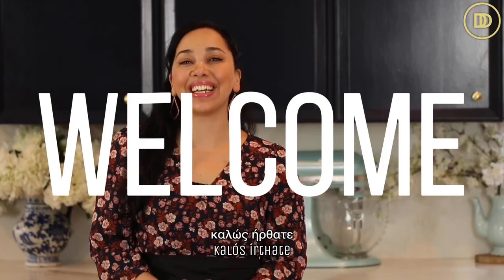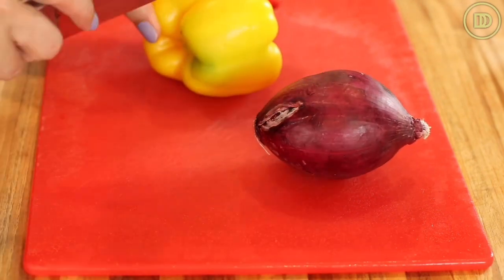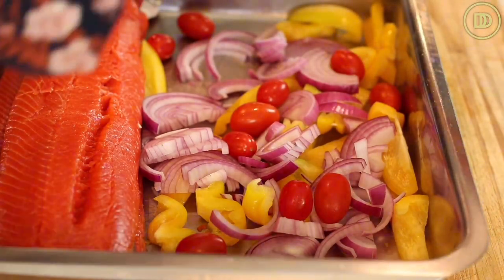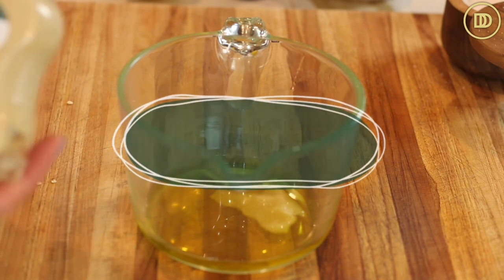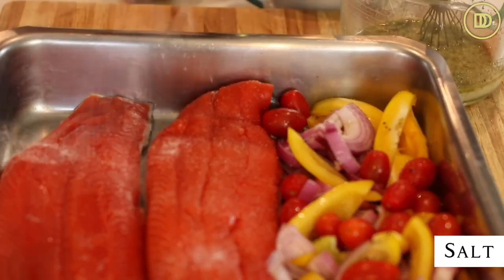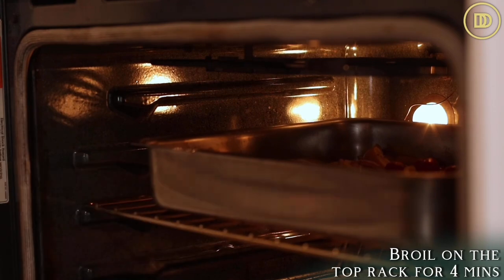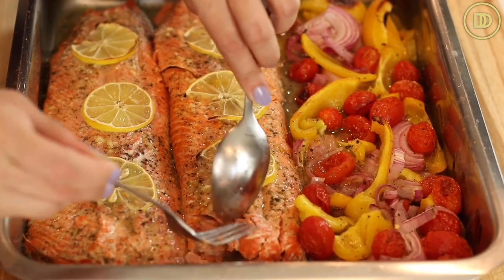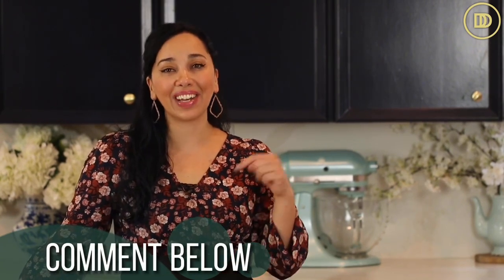Lemon & Dill Salmon Sheet Pan: Ready in 30 mins!!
Ingredients
2 pounds salmon
1-2 ball peppers, sliced
1 onion, thinly sliced
a handful of grape tomatoes
The Dressing:

1/4 cup olive oil
1/4 cup fresh lemon juice
3 garlic cloves, grated
1 teaspoon dried dill
1 teaspoon spicy mustard
Garnish: lemon slices
Instructions
Place all of the veggis in a 9 by 13-inch baking pan or in a half-sheet pan. Drizzle some olive oil over them and season with salt and pepper. Toss and push them to one side of the pan.
Place the salmon in the pan and season with salt and pepper.
Combine all of the dressing ingredients together and whisk until emulsified. Pour the dressing over the salmon. Top with lemon slices.
Serve with couscous, rice and salad, or bread. Kali Orexi!

By: tonyanthony

By: LowNotes